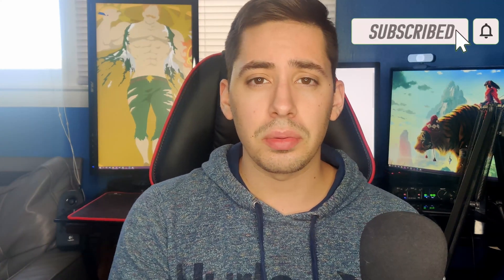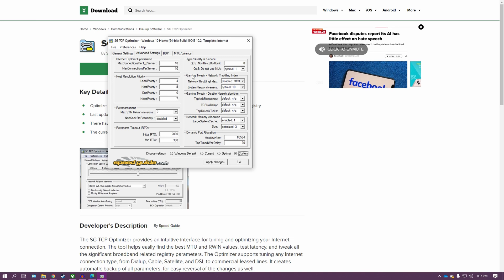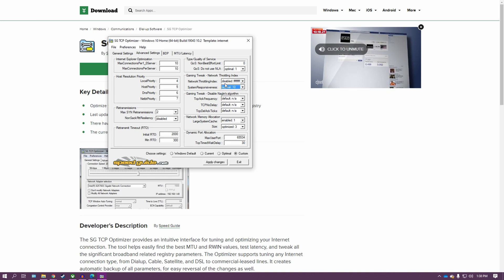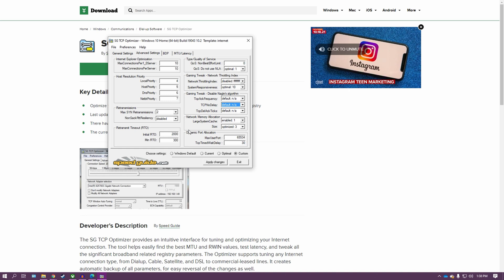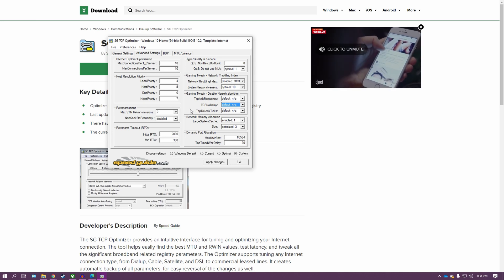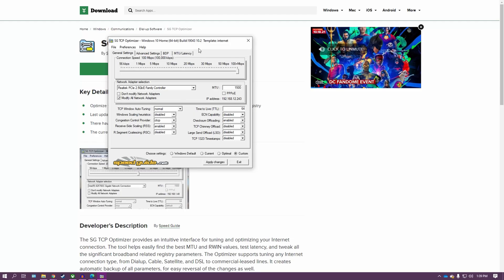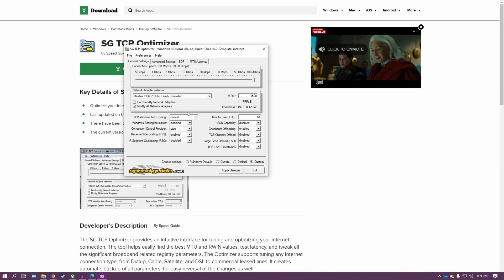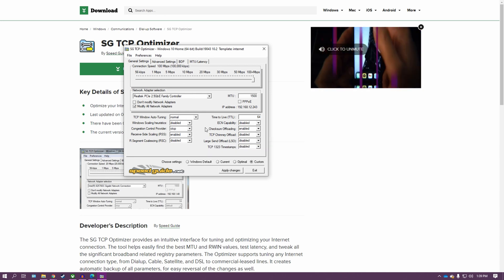How to Lower Ping & Improve Latency for T-Mobile Home Internet: One Easy Tool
Tested on T-Mobile Home Internet to lower my ping while playing games. TCP Optimizer is completely free and is a great tool to help make games more playable. It might not work for everyone but at least give it a try.
Try Audible for 30 days

0:00 Intro
3:55  Tutorial
7:04 Testimony
8:27 Outro/Thank you